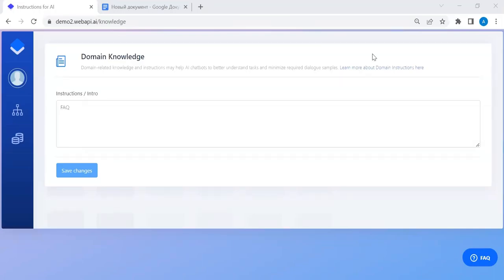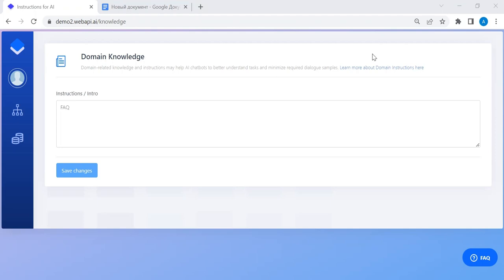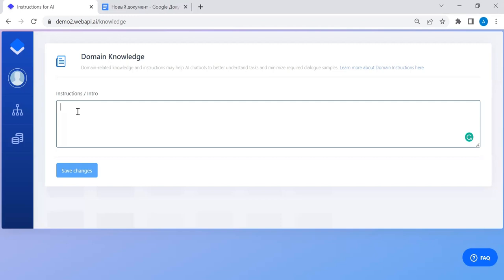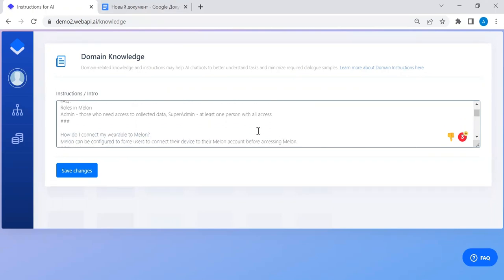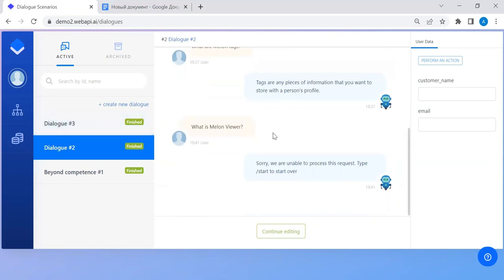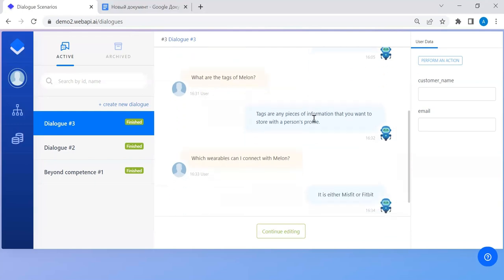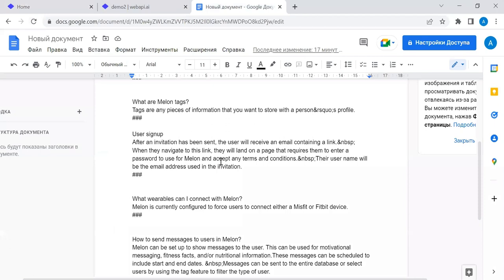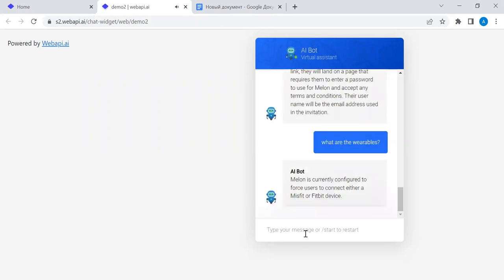Tutorial 3 - AI chatbot builder instructions in a Domain Knowledge | webapi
A chatbot can give responses to your users based on your FAQ, find out how